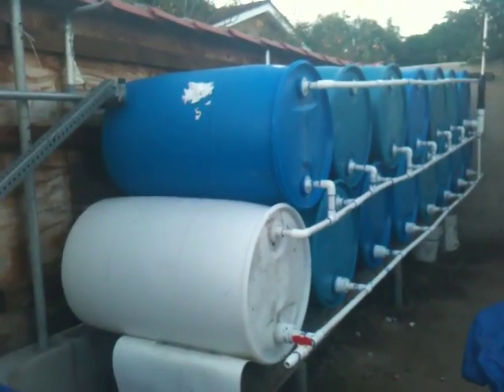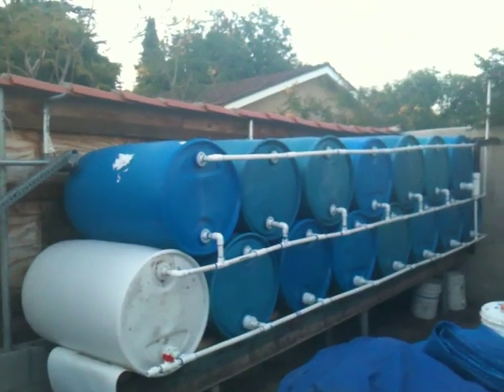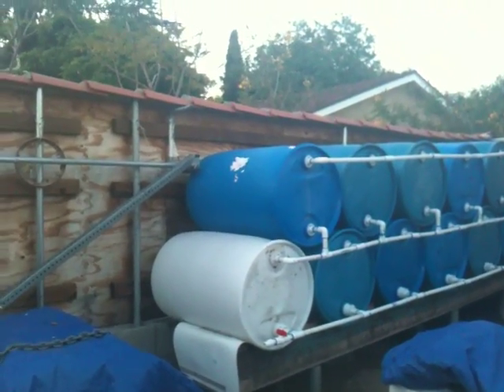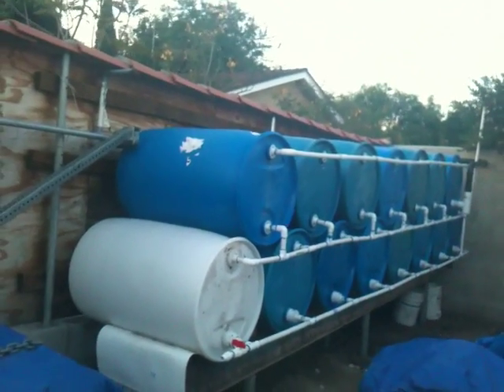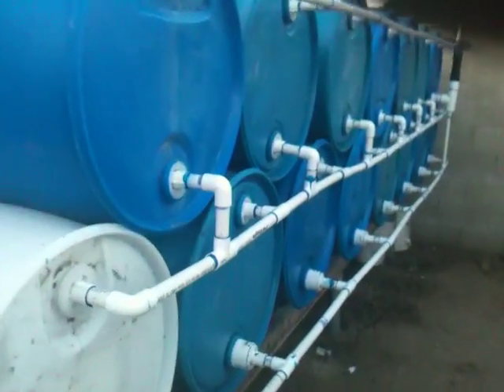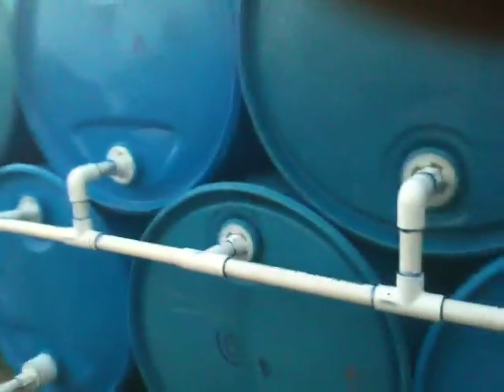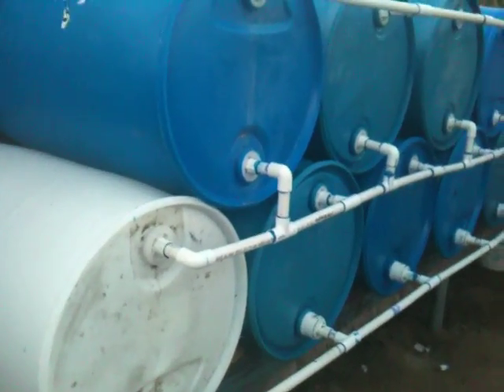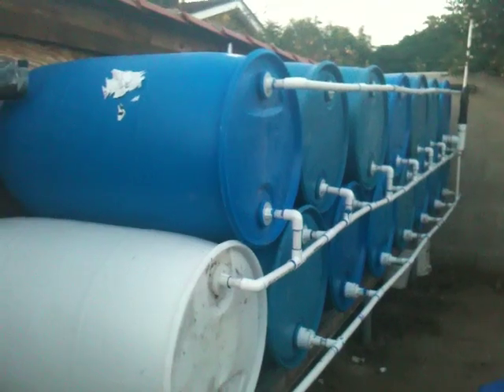RAIN WATER HARVESTING PART II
IN ADDITION TO MY FIRST VIDEO, I DID ONE MORE, THIS WILL COLLECT 825 GALLONS  OF WATER THAT I WILL USE TO WATER MY TREES AND OTHER PLANTS,  THAT WAY I DON'T TOUCH ANY WATER FROM THE CITY
 " FOR PLANTS ONLY "